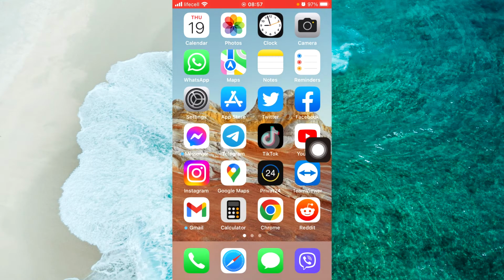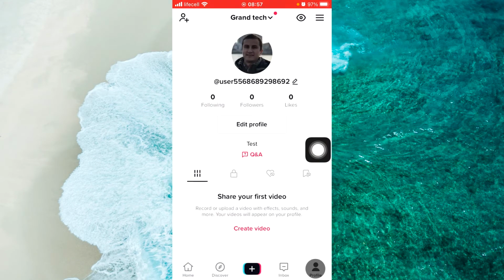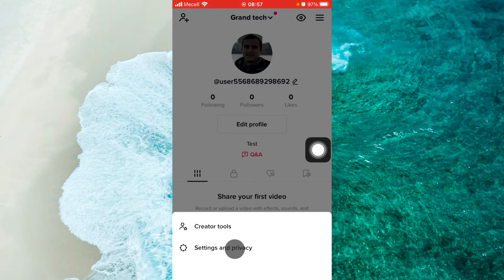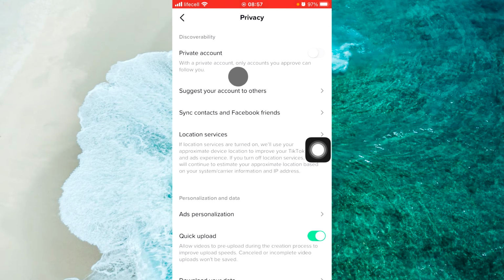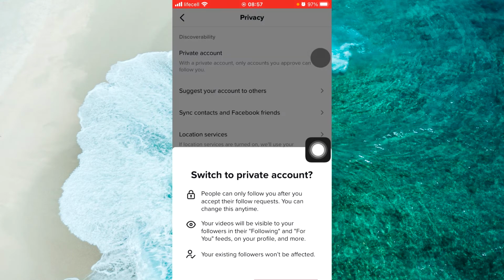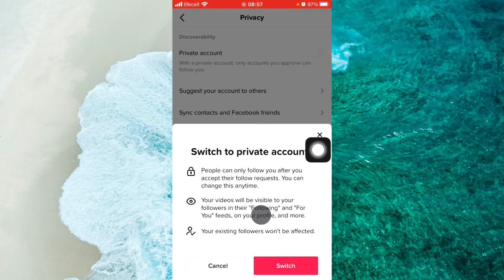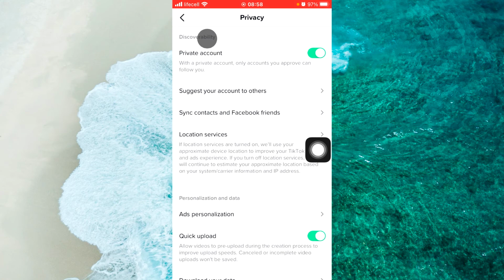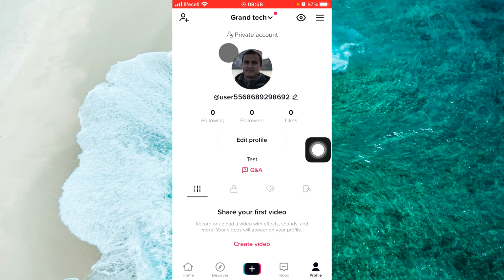How to Make Your TikTok Profile Private (2022) | Make TikTok Account Public To Private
Learn how to make your TikTok profile private on Android and iPhone devices. In this video, you will walk through the entire process of How to make your TikTok profile private. You can also make your TikTok profile private.